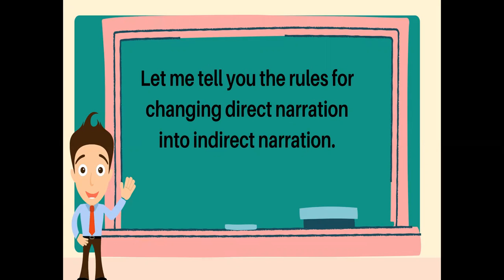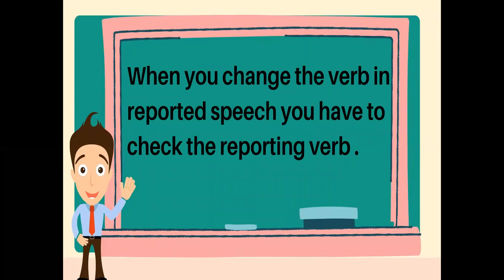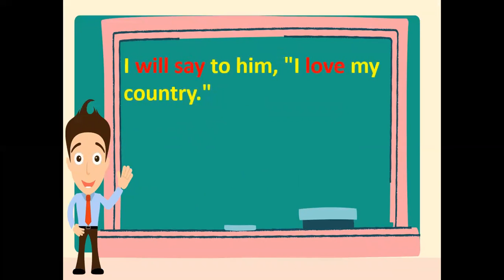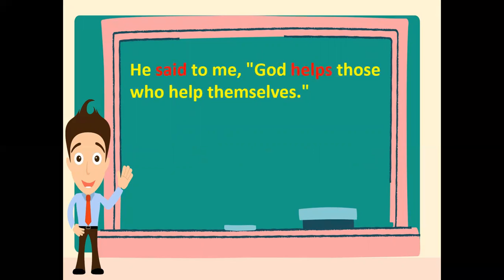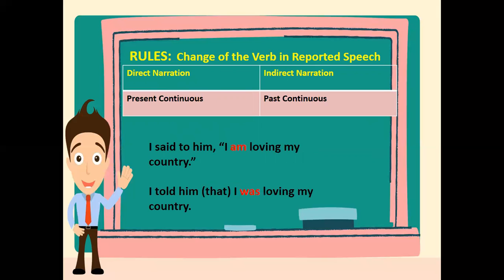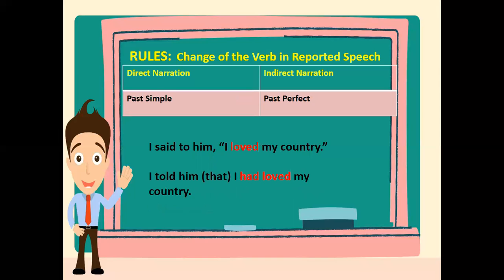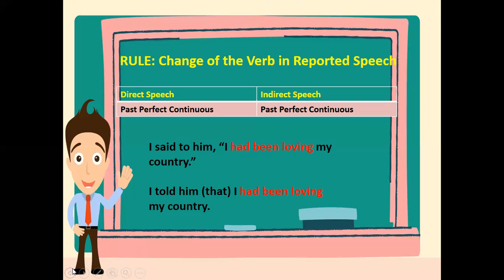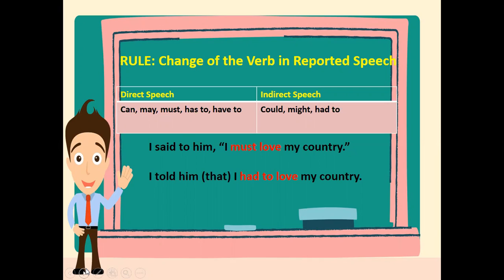Narration| Direct and Indirect Speech| Change of Verb| Learn English Grammar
Learn rules for changing verb in indirect narration with examples.